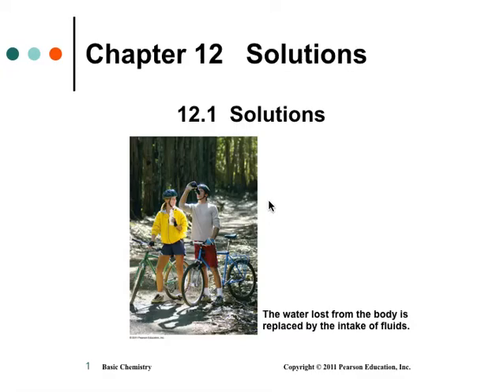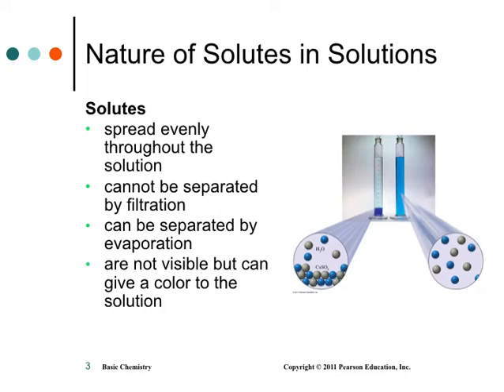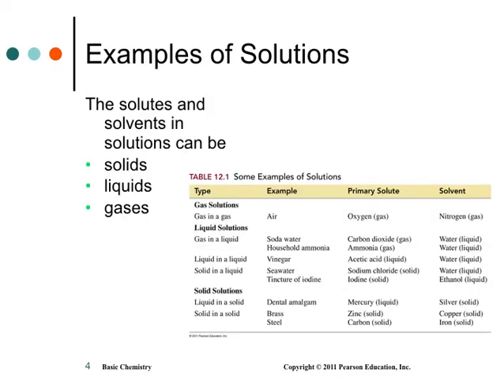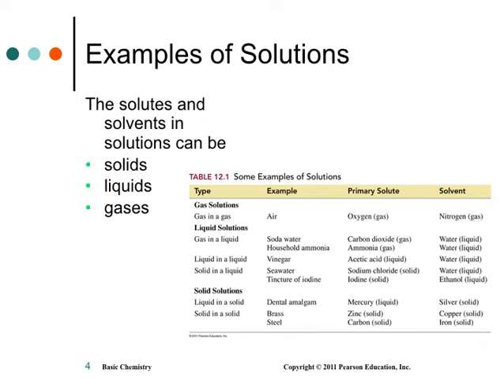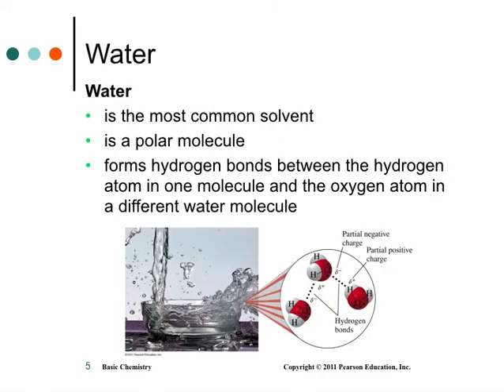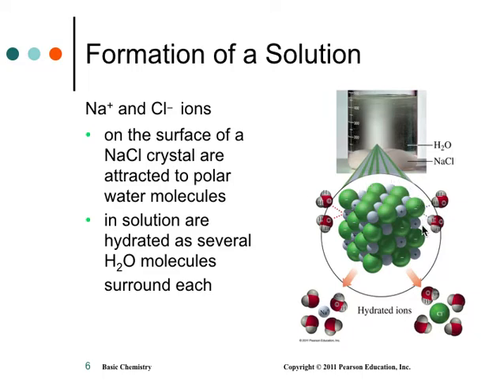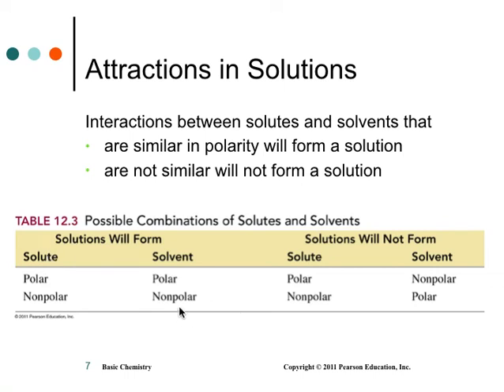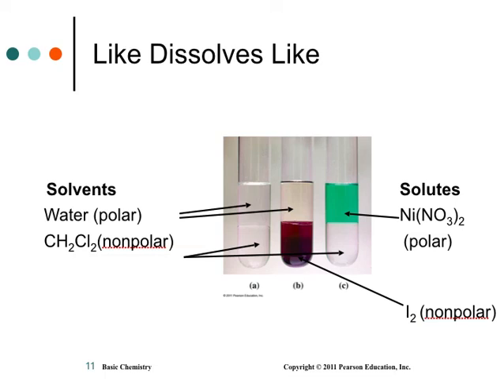Timberlake Basic Chemistry 12.1 Solutions